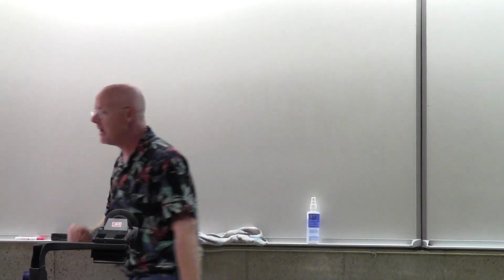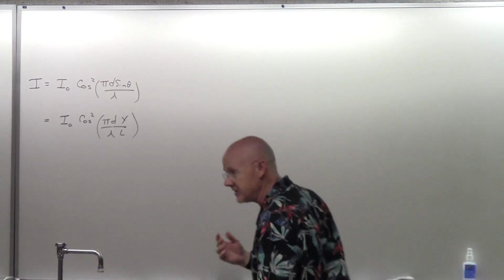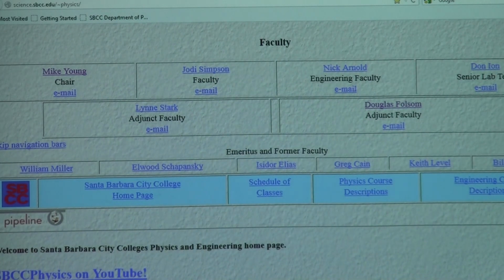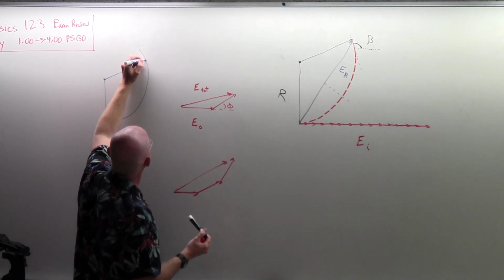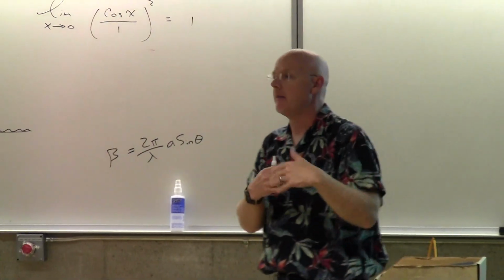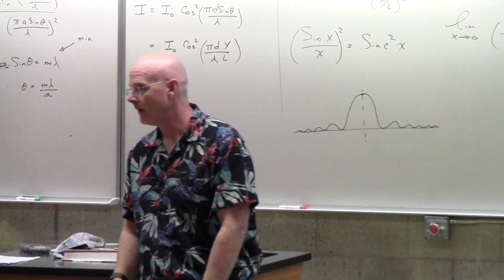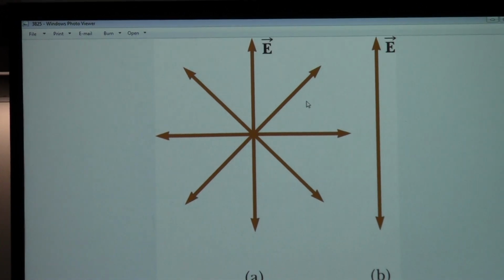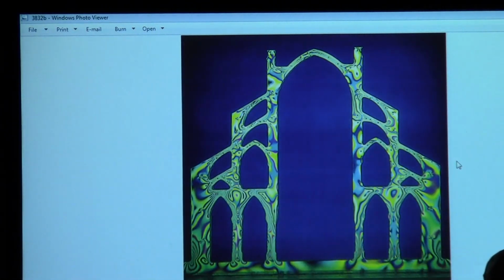Diffraction and Polarization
Dr Mike Young covers Single Slit Diffraction, Gratings, and Polarization.